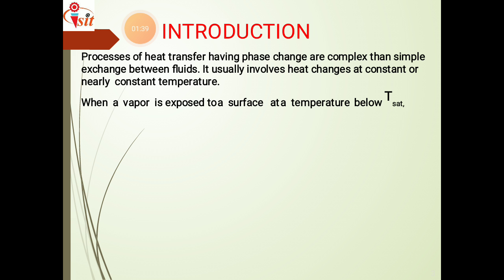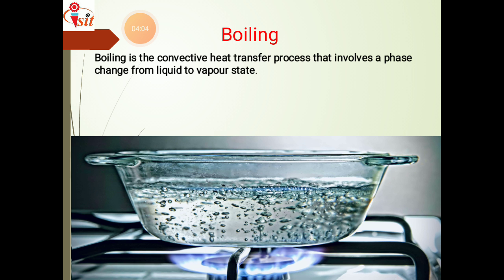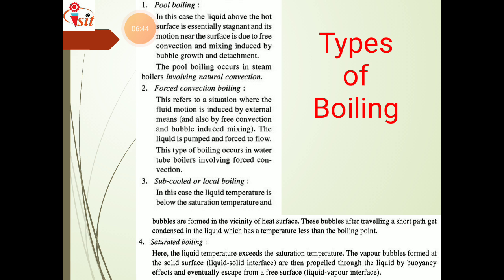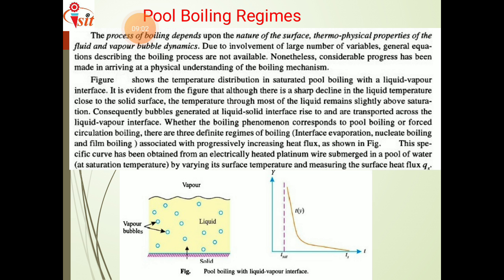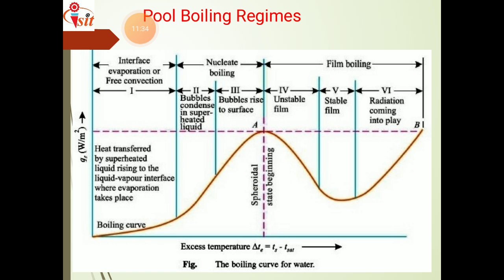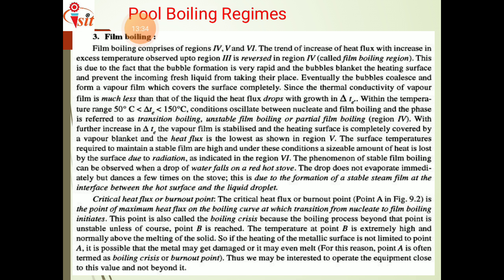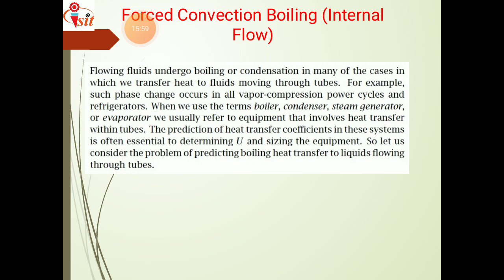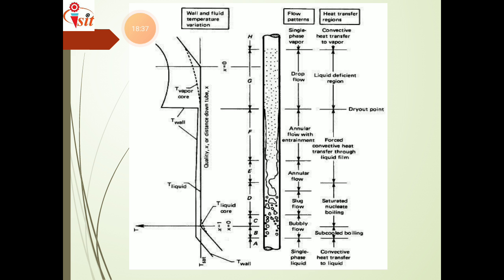Introduction to Boiling Heat Transfer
In this video, boiling heat transfer is explained with examples.